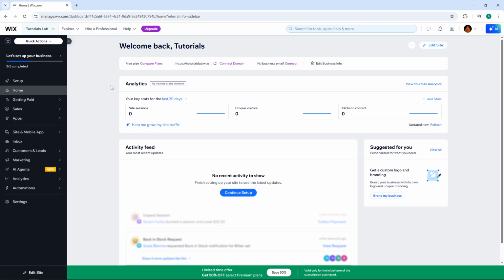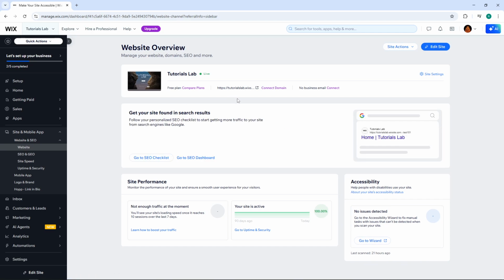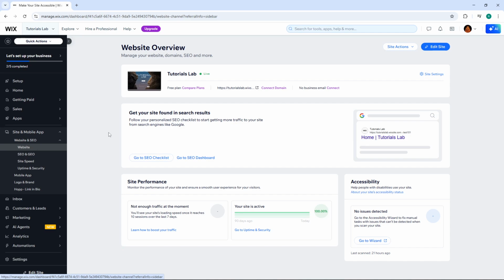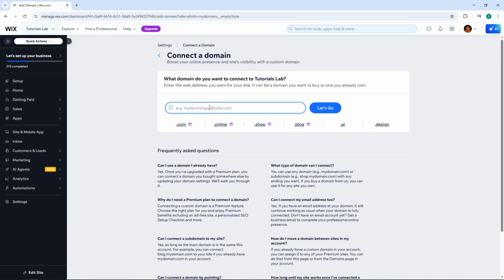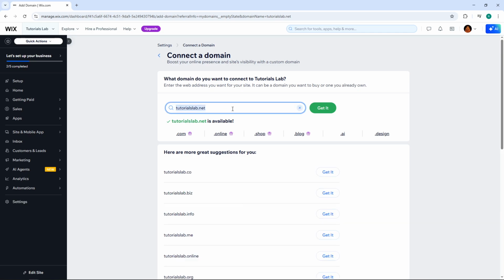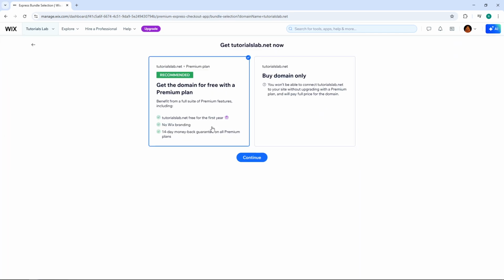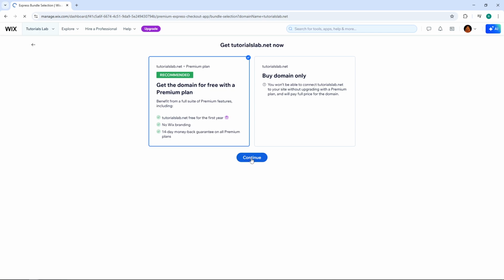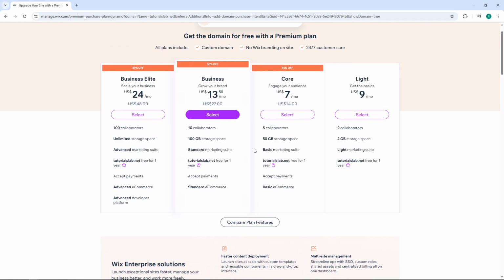How To Buy A Domain And Web Hosting From Wix (Tutorial 2026)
Along the way, you'll learn how to buy a domain from Wix, how to get web hosting from Wix, purchase a domain name on Wix, steps to acquire Wix web hosting, connect custom domain to Wix, register domain and hosting with Wix, tutorial for buying domain Wix, setting up web hosting through Wix, best way to buy domain Wix, beginner guide to Wix domain hosting, how to obtain a domain on Wix, complete guide to Wix hosting